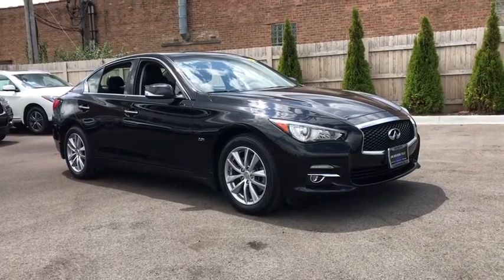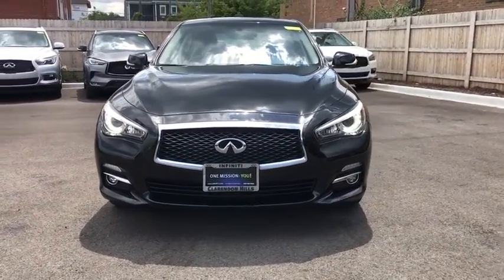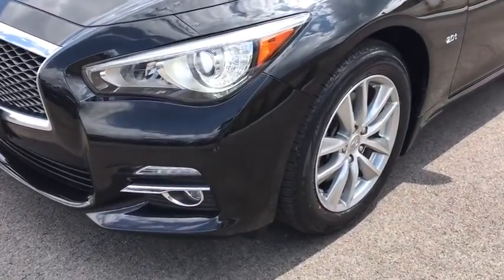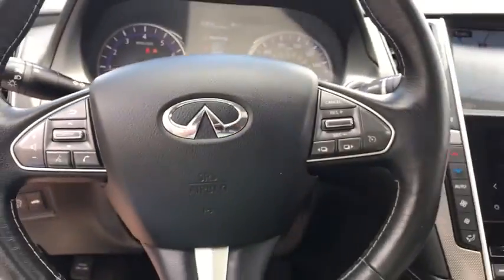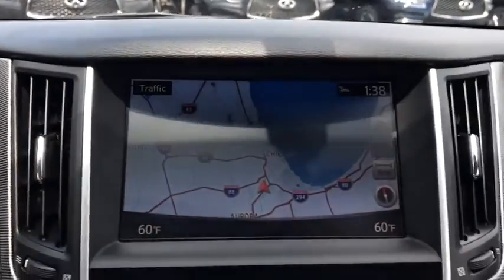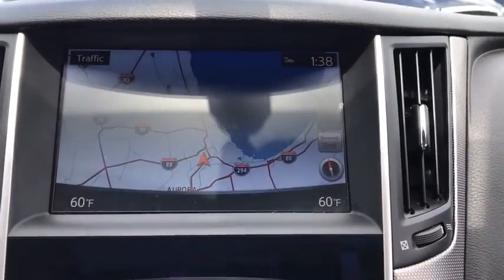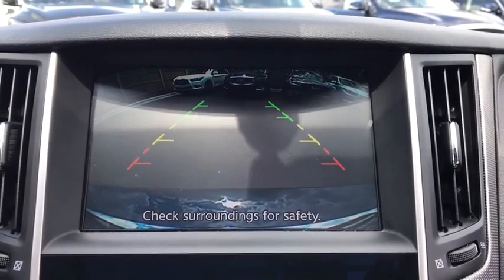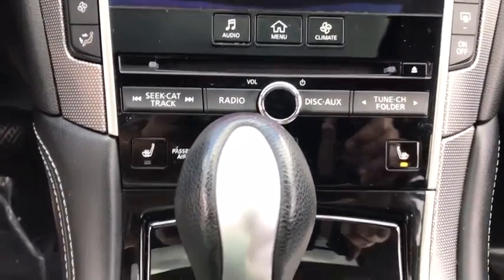2017 INFINITI Q50 Downers Grove, Elmhurst, Lisle, La Grange, Westmont, IL P4010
Midnight Black Used 2017 INFINITI Q50 available in Clarendon Hills, IL at Infiniti of Clarendon Hills. Servicing the Downers Grove, Elmhurst, Lisle, La Grange, Westmont, IL area.
2017 INFINITI Q50 2.0t Premium - Stock#: P4010 - VIN#: JN1CV7AR6HM680630

415 E. Ogden Ave

** INFINITI CERTIFIED w. 6Yr UNLIMITED MILE INFINITI CPO WARRANTY **brbrCARFAX One-Owner. Clean CARFAX. Certified. 2017 INFINITI Q50 2.0t Premium CERTIFIED - Premium + Navigation AWDbrbr17 x 7.5 Aluminum Alloy Wheels, 2.0T Premium Plus Package, 4-Wheel Disc Brakes, ABS brakes, Automatic temperature control, BOSE Centerpoint Simulated Surround, Driver & Front Passenger Heated Seats, Electronic Stability Control, Four wheel independent suspension, Fully automatic headlights, Heated door mirrors, Heated Steering Wheel, INFINITI InTouch Navigation System, INFINITI Studio on Wheels by Bose, Navigation System, Power moonroof, Radio: AM/FM/CD w/MP3 Playback Capability, Rain sensing wipers, Remote keyless entry, Security system, Traction control.brbrINFINITI Certified Pre-Owned Details:brbr * 167 Point Inspectionbr * Transferable Warrantybr * Warranty Deductible: $0br * Vehicles under New-Vehicle Warranty (NVW) less than/equal to 48 months & less than/equal to 60,000 miles from original in-service date (ISD), up to 6 years, unlimited mileage available. Vehicles outside NVW greater than 48 months or greater than 60,000 miles from ISD, 2 years/unlimited miles from CPO sale date. Includes Rental Car and Trip Interruption Reimbursementbr * Roadside Assistancebr * Vehicle HistorybrbrbrAwards:br * 2017 KBB.com 10 Best Luxury Cars Under $35,000brbrThis pre-loved INFINITI has completed our strict 228-point INFINITI of Clarendon Hills/Westmont inspection.brbr** Every INFINITI of Clarendon Hills/Westmont pre-owned vehicle includes our Infinite Reward Loyalty Program benefits:brbrComplimentary Pickup & Delivery Valet Service**brCourtesy Exterior Car Wash**br10% OFF INFINITI Accessories**brPreferred Loaner Car Status.brbrContact INFINITI of Clarendon Hills at for Loyalty Rewards stipulations. INFINITI of Clarendon Hills is the newest INFINITI Dealer in Chicago, Illinois.brbrVisit for complete Infinite Rewards Program details. Infinite Rewards Benefits must be completed at INFINITI of Clarendon Hills/Westmont.